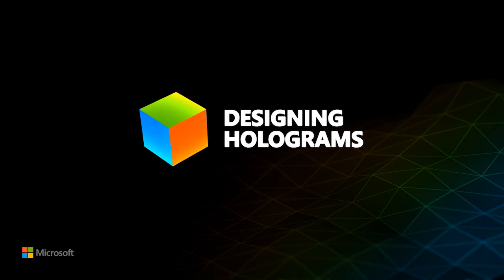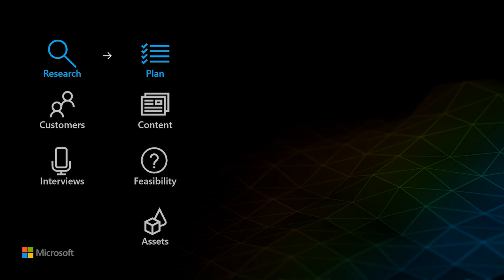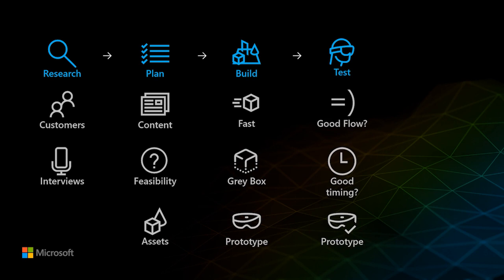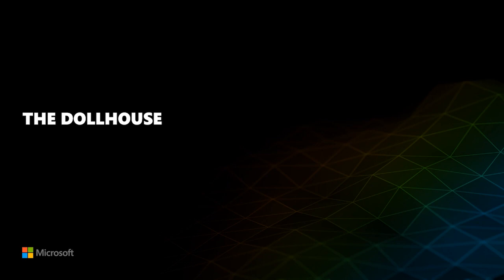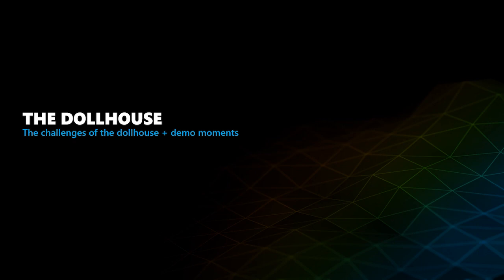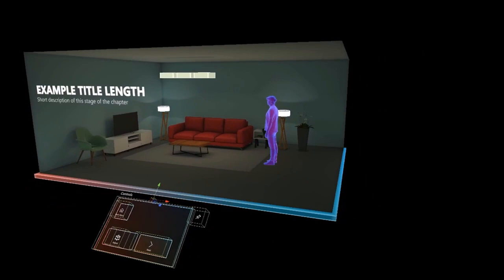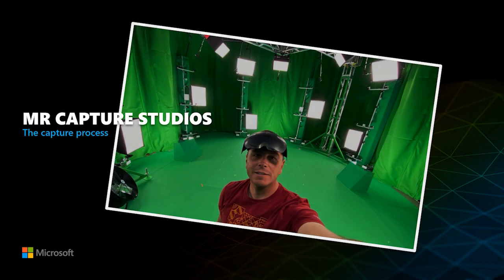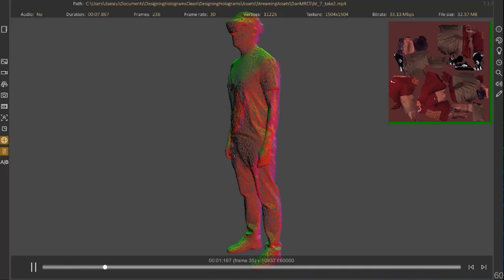Making of Designing Holograms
Join Dan Escudero, Mixed Reality Academy Design Lead, as he talks about the Making of the Designing Holograms app. He'll dive into the app's features, challenges and other fun learnings we discovered while creating this new HoloLens 2 app.

The Designing Holograms HoloLens 2 application is available in the Microsoft Store